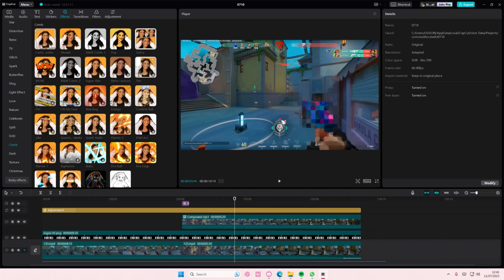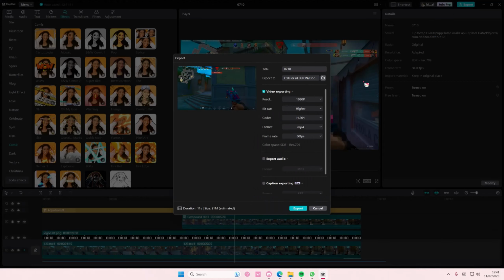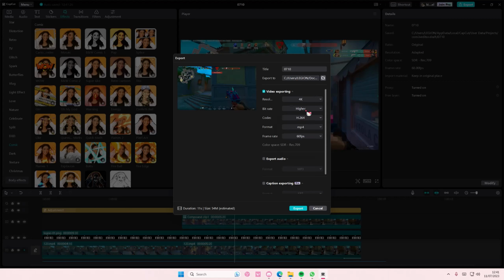How You Can Simply Change The Quality Of Your Videos On CapCut PC When Exporting? NEW UPDATE 2023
Want to change the quality of your videos on CapCut PC? Here's how you can do that.